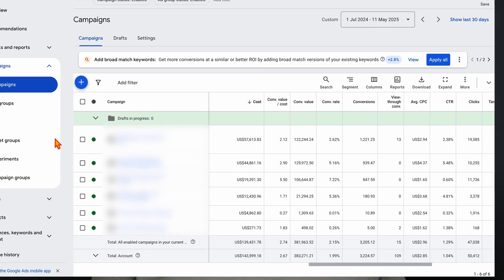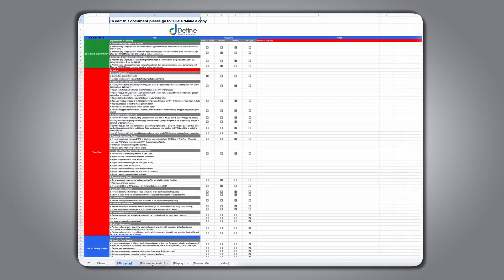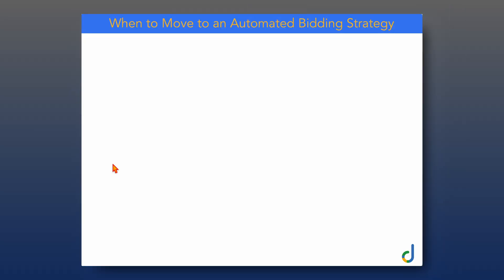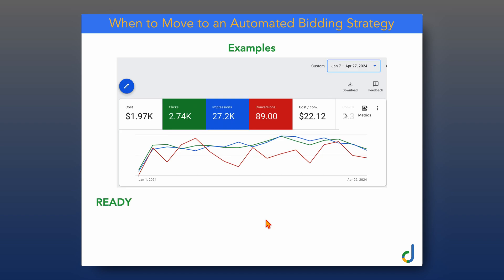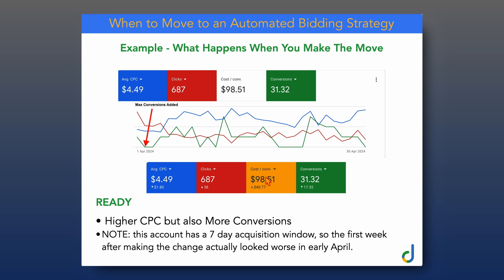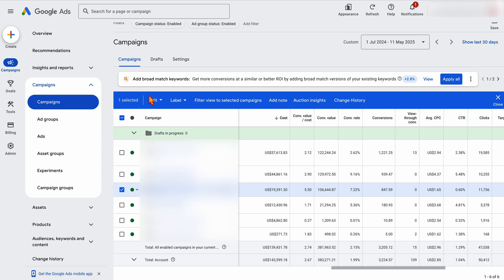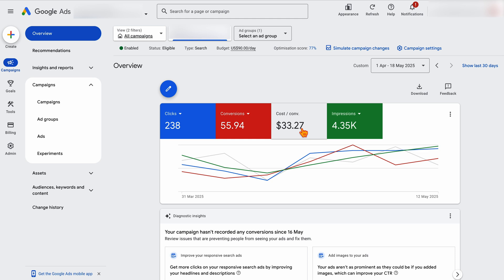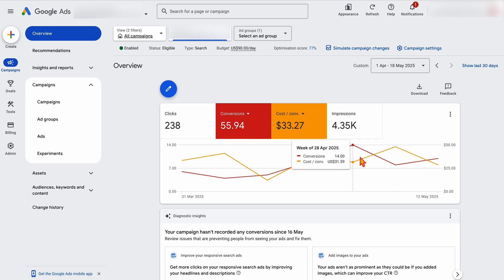Set the RIGHT Bidding Strategies for Google Ads [with real examples]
One of the fastest ways to kill your Google Ads campaign in 2025? ...Add a smart bidding strategy before your account is ready.

While one of the best ways to limit your results in 2025? .Ignore smart bidding altogether.

In this video I take you how to set the right smart bidding strategy for your Google Ads Campaigns

👉Get Direct Support from Aaron & DDA with Weekly Live Coaching Calls, Daily Live Support Sessions, my Mastering Google Ads Course PLUS access to 24/7 Coaching with AI Aaron with DDA: Google Ads Mastery

👉 Join 350+ businesses & get Weekly Live Coaching Calls, Daily Live Support Sessions, my Mastering Google Ads Course PLUS access to 24/7 Coaching with AI Aaron with DDA: Google Ads Mastery